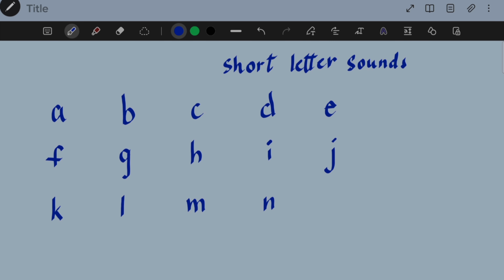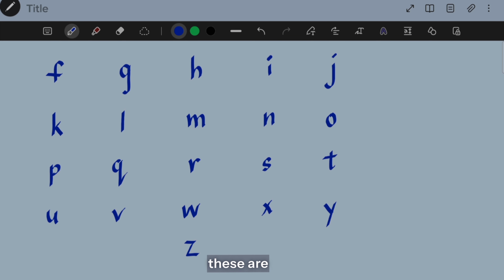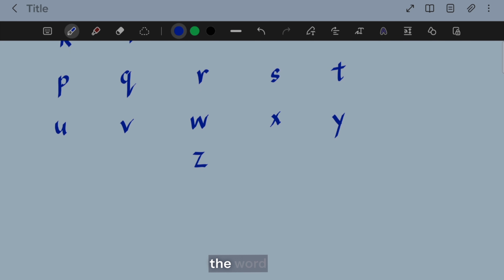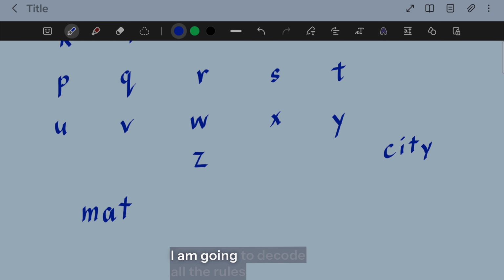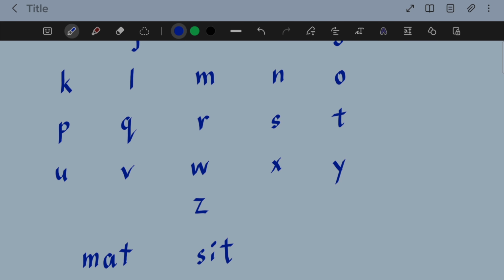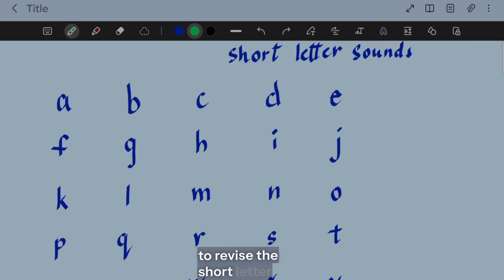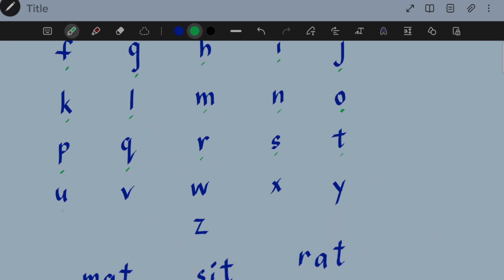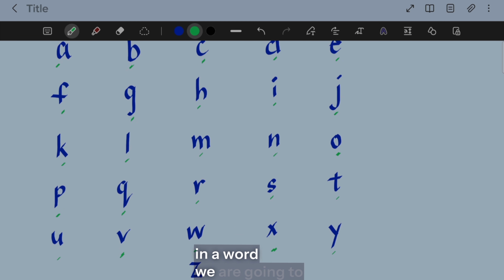STOP Mispronouncing These!! | Episode2 | Short Sounds Made EASY!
Phonics is the foundation of reading and
Phonics sounds
Phonics
jolly phonics
short sound
short sounds
short sound of vowels
short sound words
short sound long sound
short sound and long sound vowel
short sound of e
short sound of a e i o u
Phonics sounds of alphabets
Phonics vowels long and short
Phonics long and short vowel sounds
Phonics step by step
Phonics long I
Phonics words
schwa sound
schwa sound pronunciation
English rules grammar
English rules by rani mam
English rules by neetu mam
long sound of vowels a e I o u
long sound oo words
long sound words
Consonant
Consonants and vowels
Consonant sounds
Consonants in hindi
Consonant words
Consonant blends
Consonant letters
Consonant kitne hote hain
Consonant blends bl cl fl gl pl sl
Consonant blends br cr dr fr gr pr
Consonant blends activity
Consonant blends words
Consonant blends with r
Consonant blends ukg class
Consonant blends with I
Consonant blends grade 3
Consonant blends bl
Phonics song
Phonics sound
Phonics sounds of alphabets a to z
Phonics words
Phonics for kids
Phonics words first grade lesson
Phonics song for kindergarten
Phonics class
short oo and long oo
Diphthongs in English
Diphthongs
Diphthongs vowel sounds
Diphthongs in shorthand
Diphthongs and monophthongs
Diphthongs in Tamil
Diphthong sounds
Diphthongs pronunciation
Diphthongs in English in Malayalam
Diphthongs in telugu
Digraphs for kids
Digraphs jolly phonics
Digraphs
Digraphs  sh ch th wh
Digraphs meaning
Digraphs song
Digraphs and blends
Digraphs in English
Digraphs phonics
Digraphs for ukg
Short oo sound
Short oo sound words list
Short oo words
Short oo and long oo sound words
Short oo sound words
Short oo
Short oo and long oo rules
Short oo long oo words
Short oo sound and long oo sound
ee sound words
ee sound
ee phonics sound
Syllables
Syllables in english
Syllable words
Syllable words in english
Syllable division
Syllable meaning
Syllables in English in telugu
Syllable structure
Syllables in English grammar inter 1st year in telugu
Syllable words 50
Apostrophe for kids
Apostrophe figure of speech
Apostrophe s rule
Apostrophe examples
Apostrophe words
Apostrophe sentences
Apostrophe meaning
Apostrophe s
C k rule phonics
C k rule
C k rule cat kite
C k rule song
C ck k rule
C vs k rule
C k k spelling rule
C or k spelling rule song
Homophones in English
Homophones words
Homophones and homonyms
Homophones in English grammar
Homophones sentences
Homophones 50
Homophones and homonyms in English grammar
Homophones class 12 up board
Homophones 20 words
Homophones 100 words
Suffix
Suffix and prefix
Suffix words
Prefix words
Ch tch spelling rule
Ch tch words
Ch tch phonics
Ch tch rule
Ch tch
Ch tch sound
Ch tch song
Ch tch wh Digraphs
Floss rules in phonics
Floss rule
Floss rule song
Floss rules words
Floss rules for kindergarten
Floss rules splendid moms
Floss rules story
Floss rules in jolly phonics
Floss rules for grade 1
Floss rules ll
Ge dge phonics
Ge dge spelling rule
Ge dge
Ge and dge song
Conjunction words
Preposition language learning tutorials and lessons
adult phonics english alphabet sounds
the learning treehouse phonics learn to read phonics digraphs and diphthongs
small and learn english channel
learning to read with phonics volume 2
learn to read with phonics part 1
english across the pond podcastlearn spelling with phonics
language learning techniques
advanced phonics lessons
fun with phonics letters and sounds Other episodes to be watched: